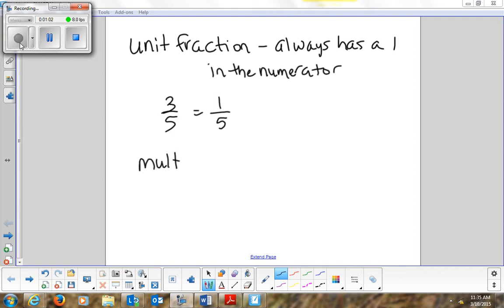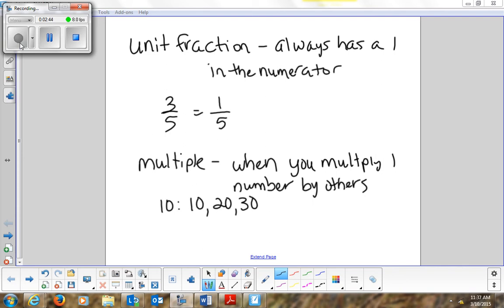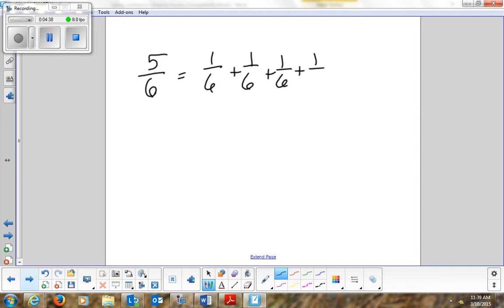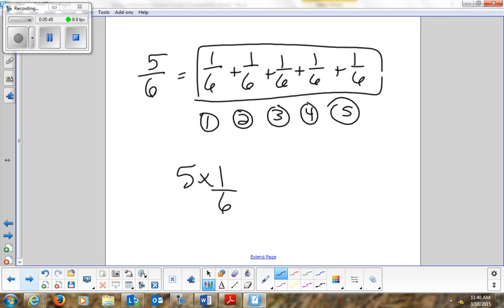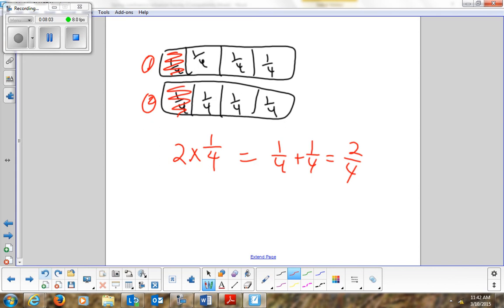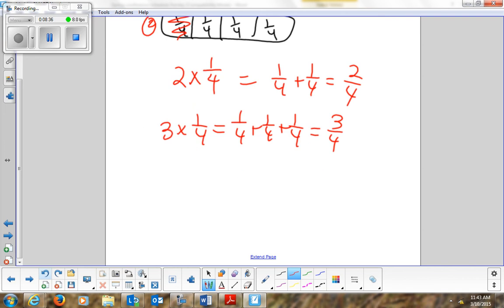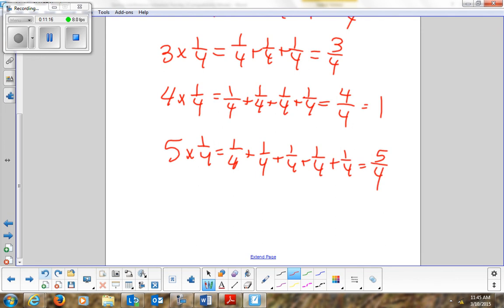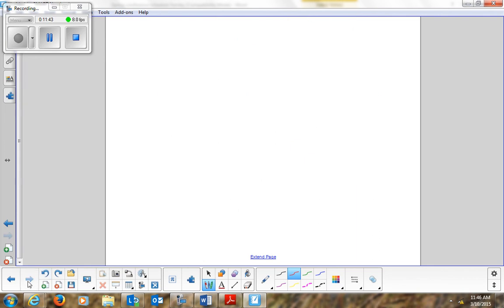8 1 Mutiply unit fractions